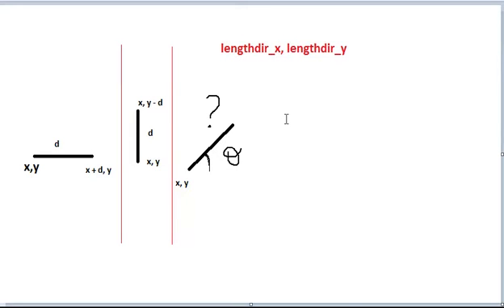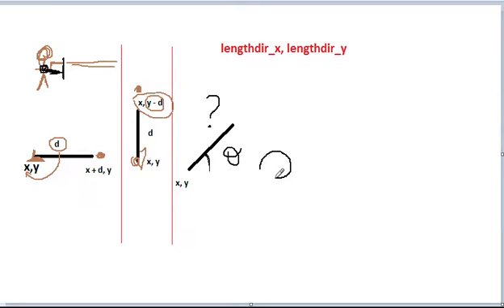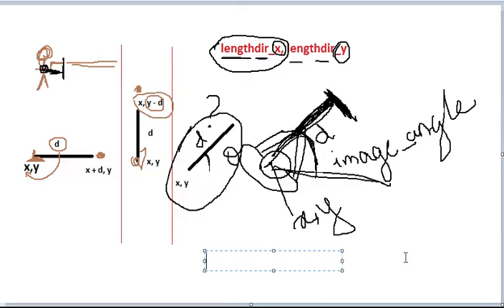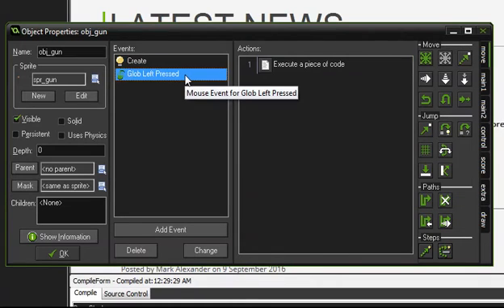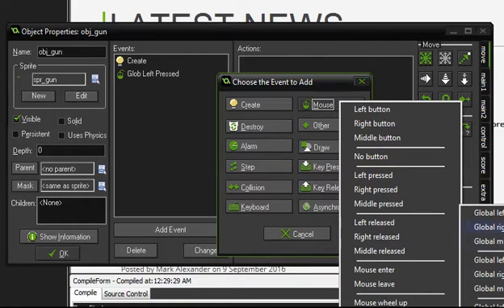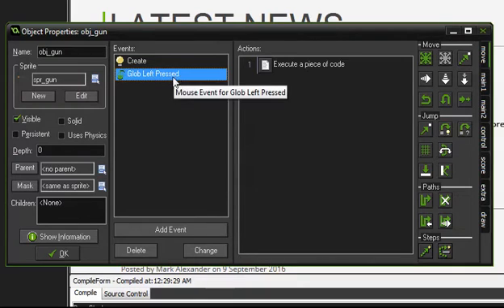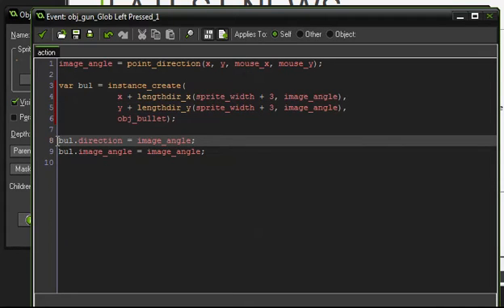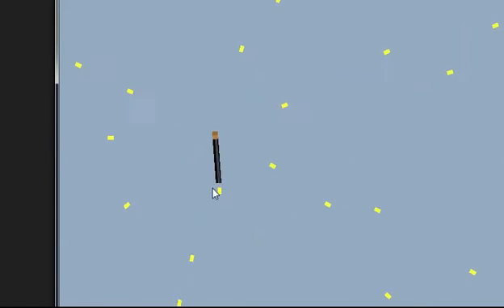Game Maker Tutorial - lengthdir_x / _y, top down shooting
This video tutorial explains the usage of lengthdir_x and lengthdir_y in Game Maker Studio. Please comment if you have any question.